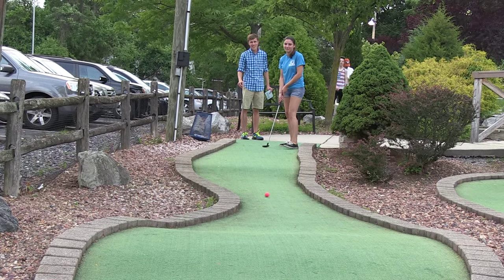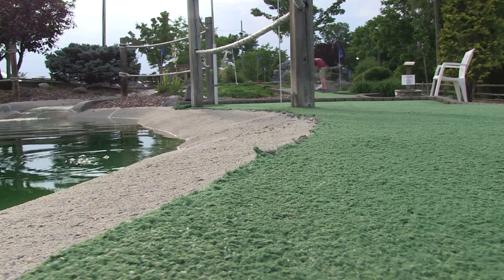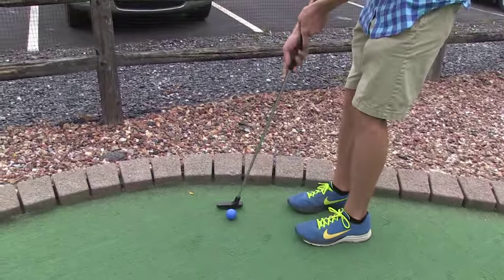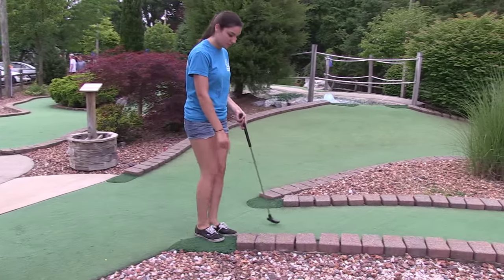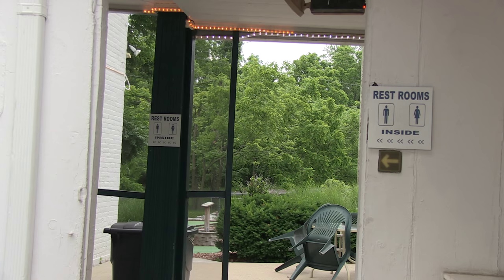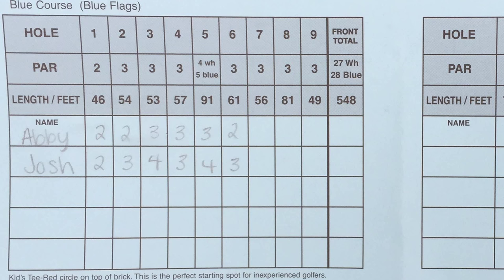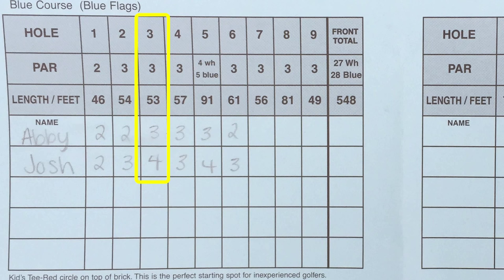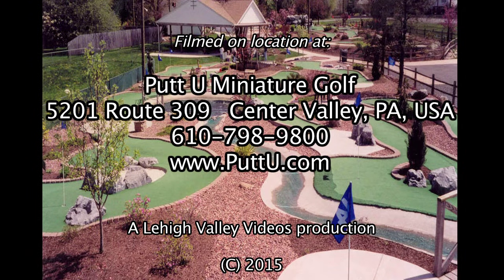How to Play Mini Golf, Part 2 - Tips & Keeping Score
Learn how to play miniature golf like a pro!